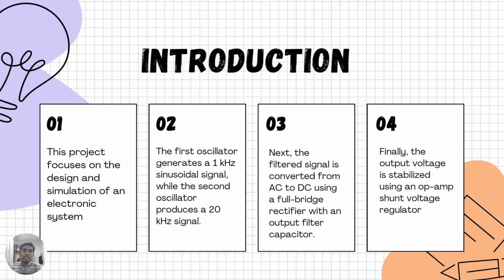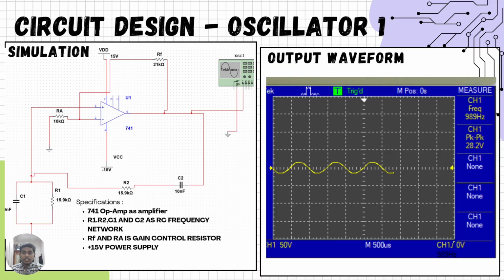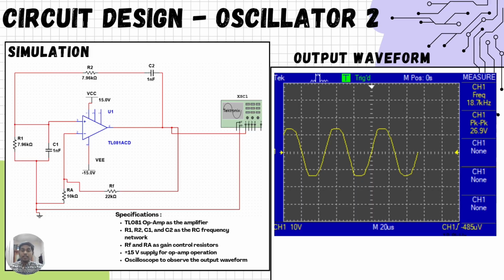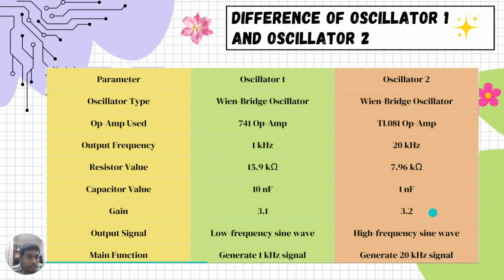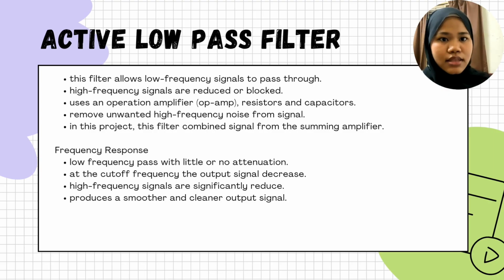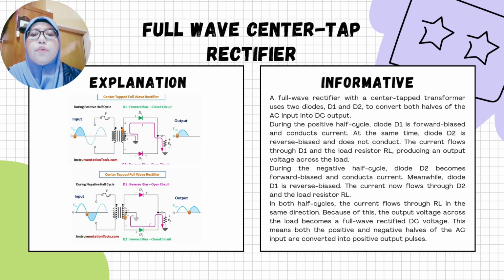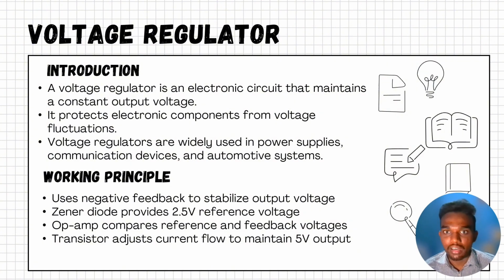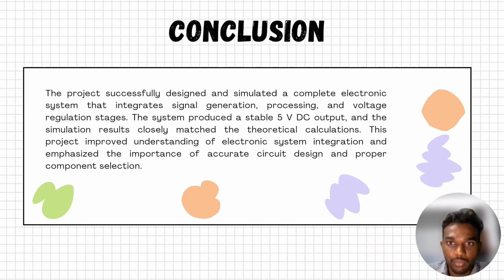BERE 2352 ELECTRONIC SYSTEM ASSIGMENT 1 PRESENTATION